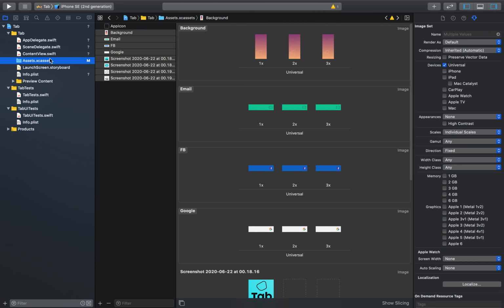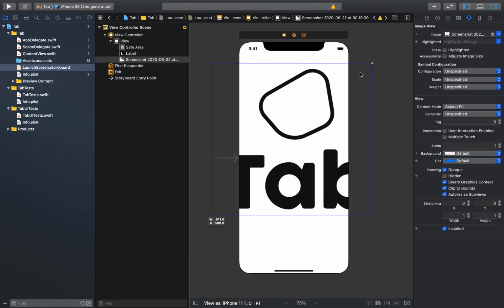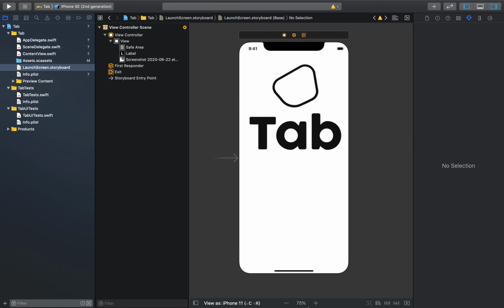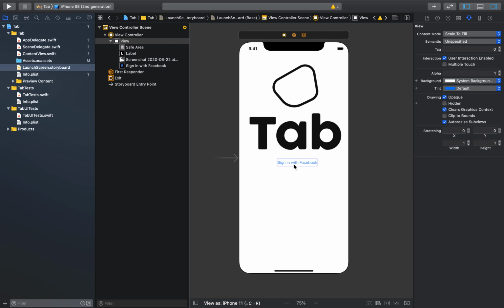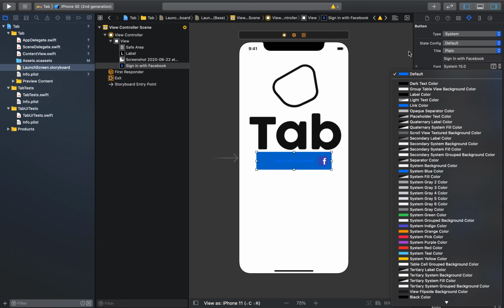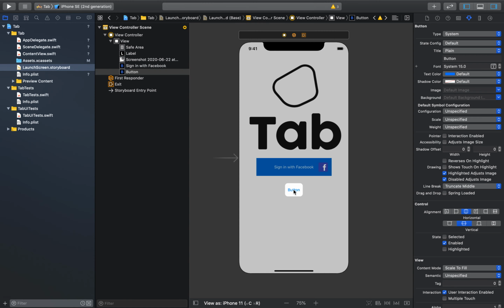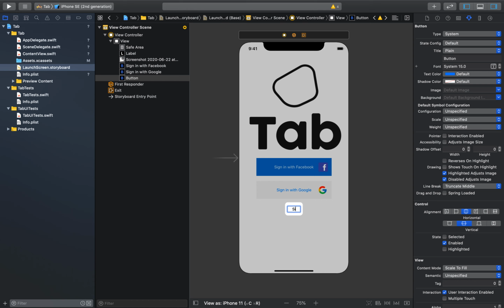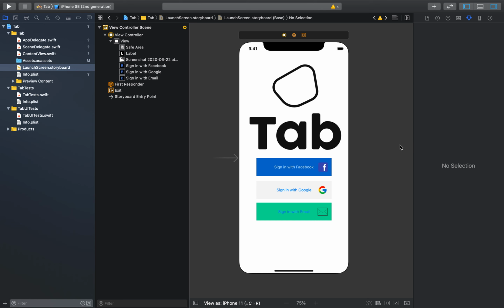How to make a nice looking UI for your app with Xcode(part 1)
This video will show you how to make a nice interface when people first open the app after they have installed it. the video showing how to make the buttons do things will be uploaded on 23 june, 2020.
Good luck with your app!